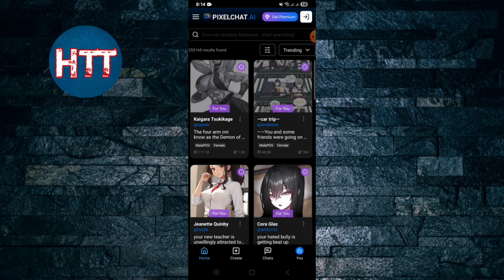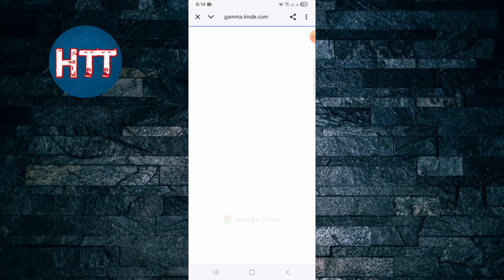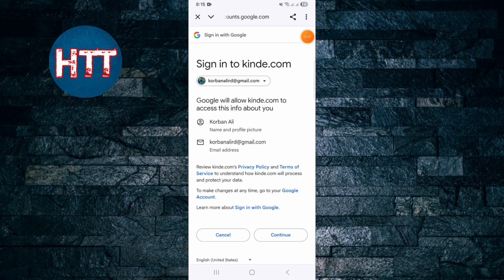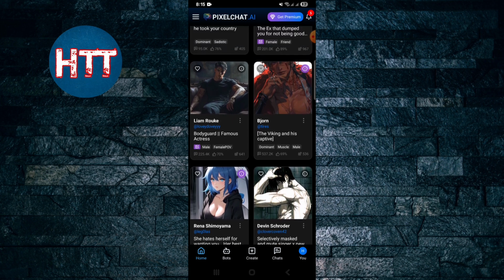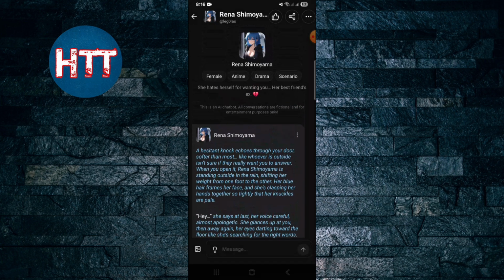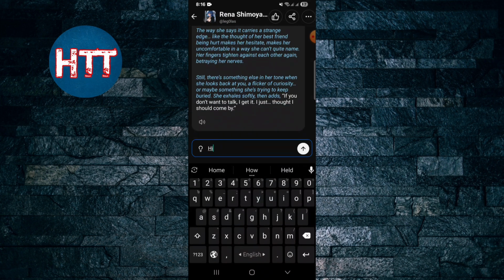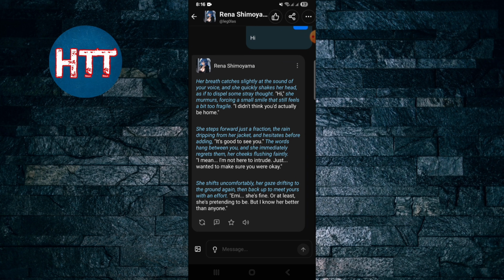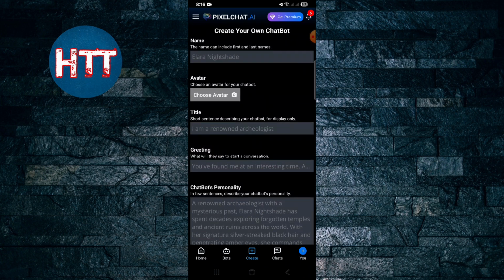How To Use Pixelchat - Ai Character Chat App